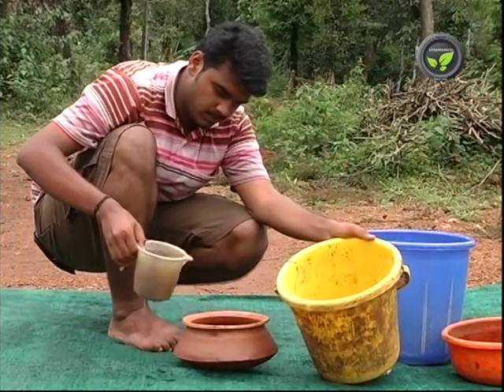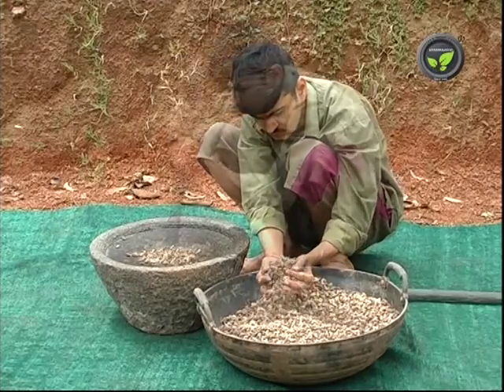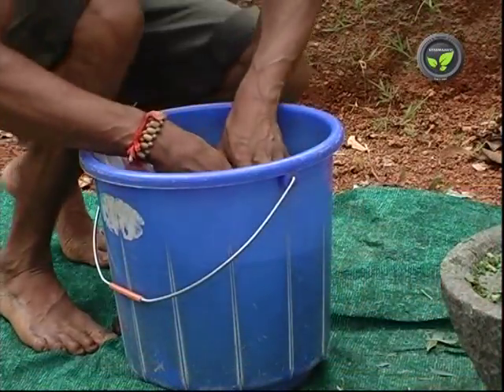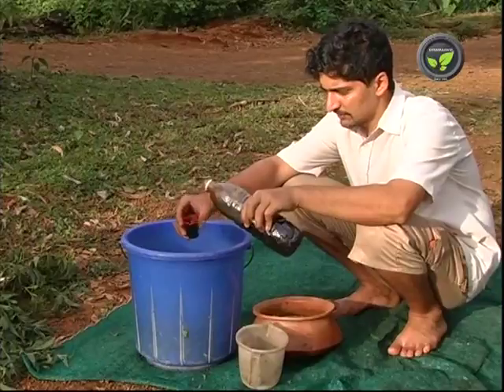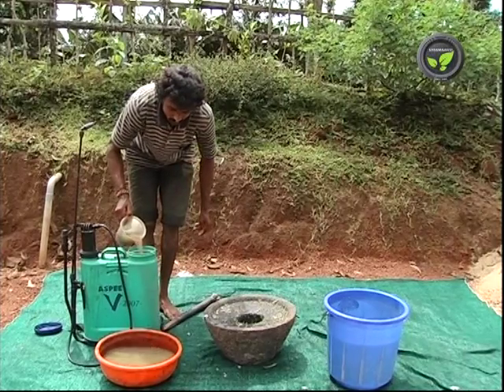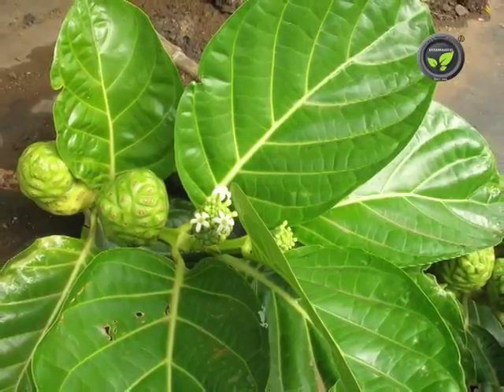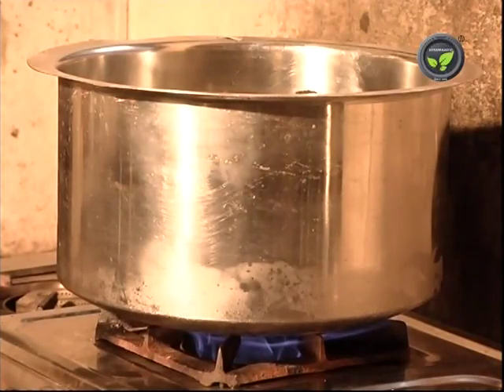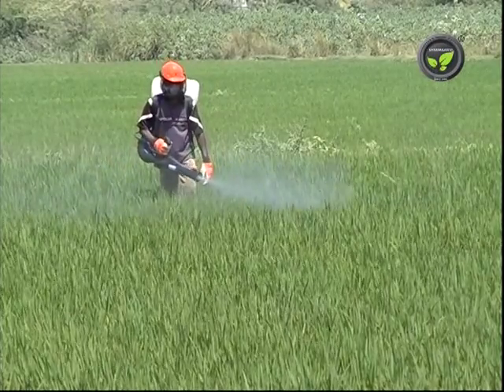Plant Extracts for the Control of Pest & Diseases